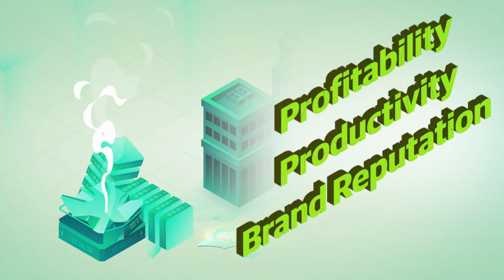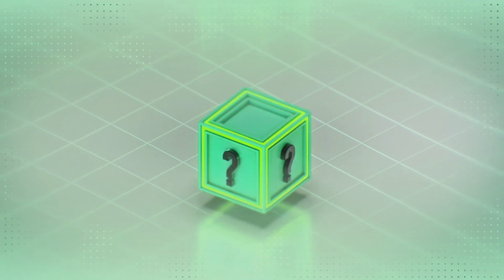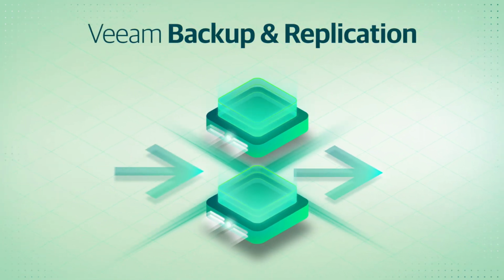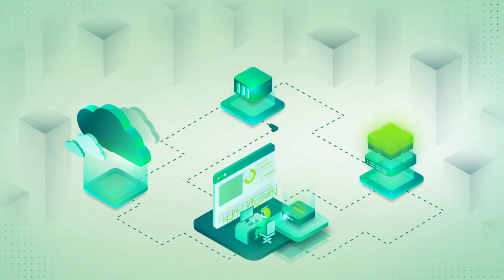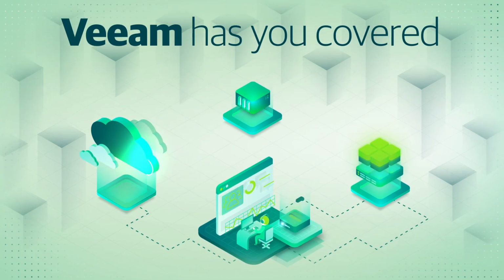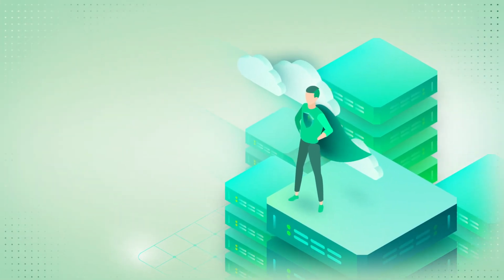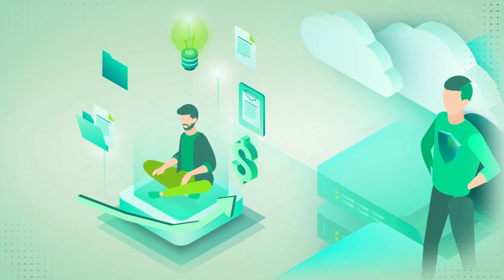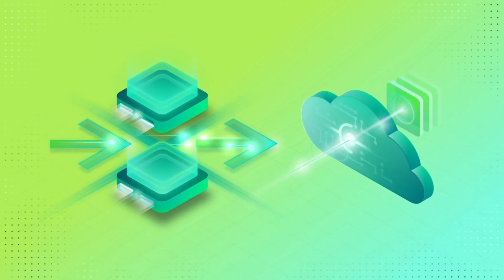Veeam Cloud Connect Overview Video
Veeam Cloud Connect delivers fast and secure backup and replication to the cloud.